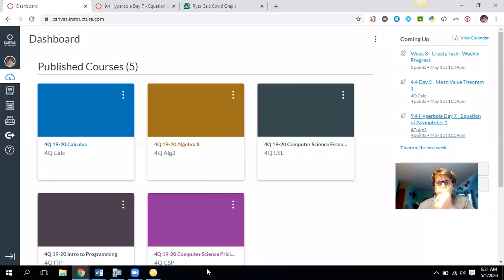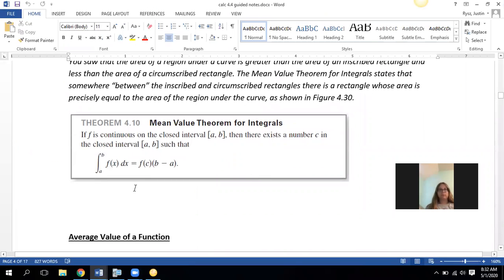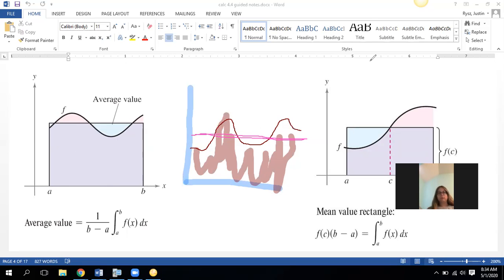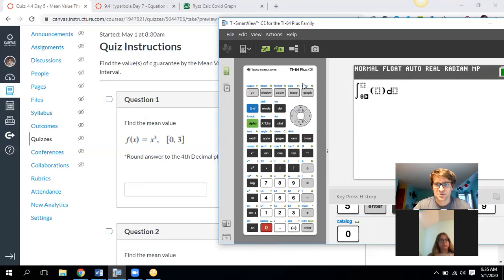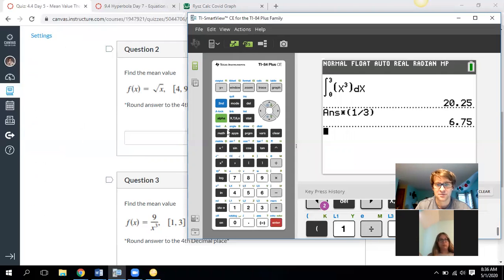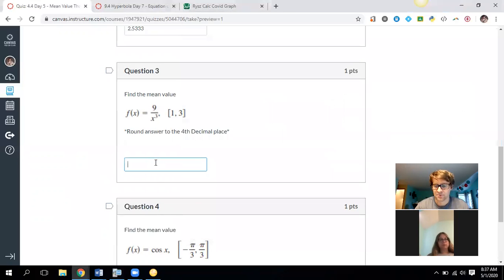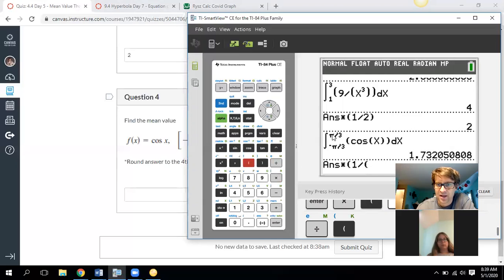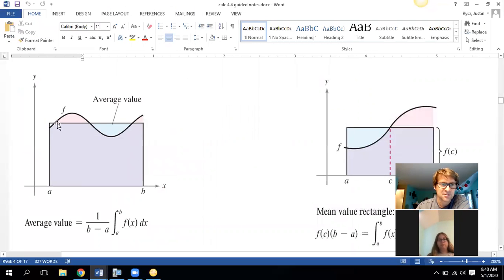5/1/20 Calculus Zoom Session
Mr Rysz
LHS
Calculus
4.4 Finding the Average Mean Value